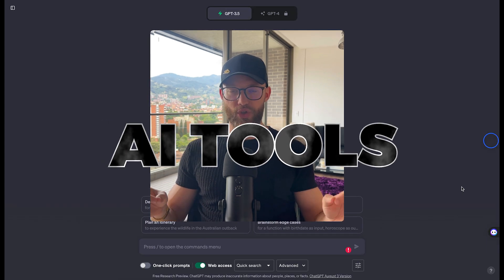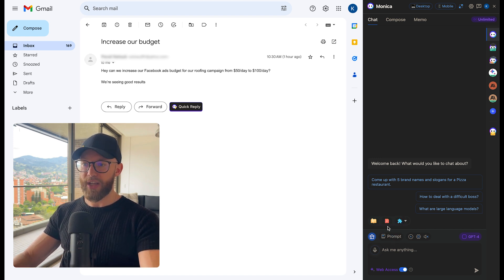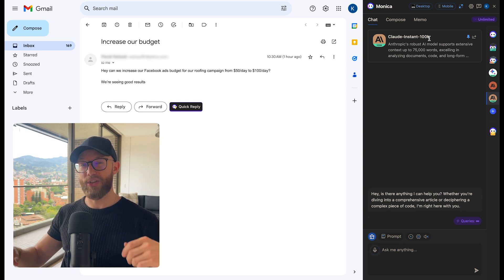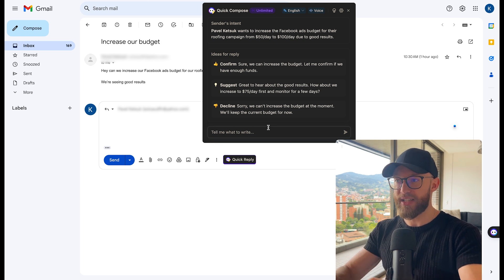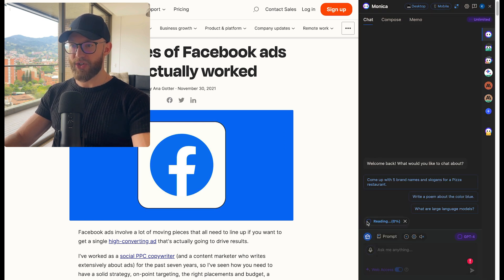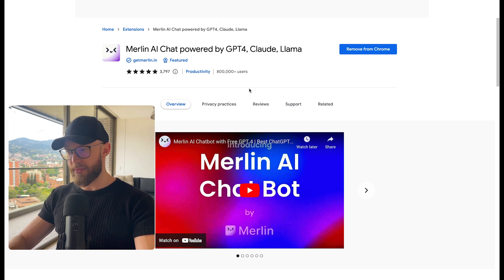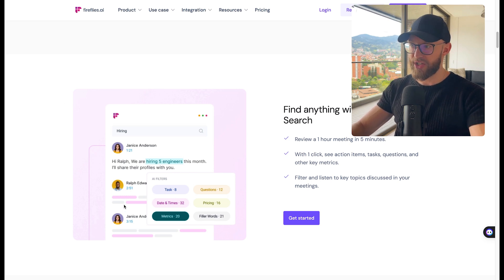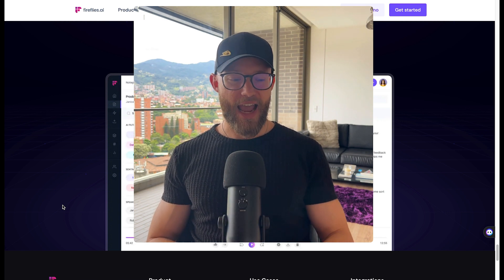The 4 Best Ai Extensions To Use in 2023